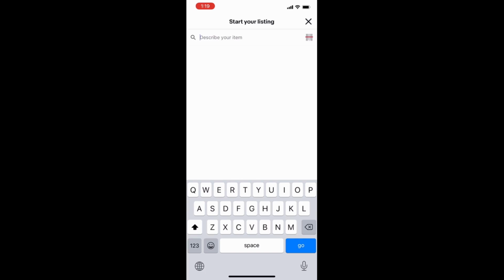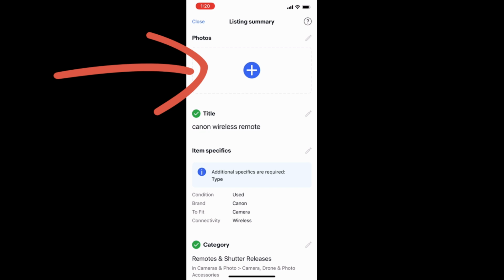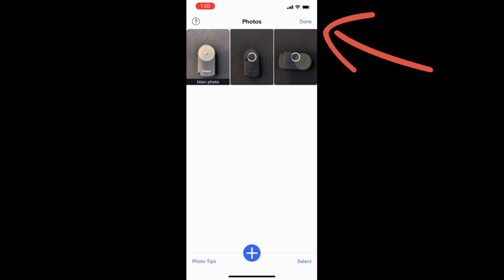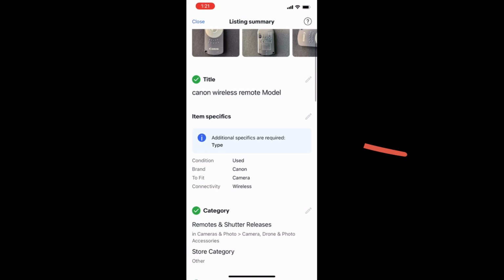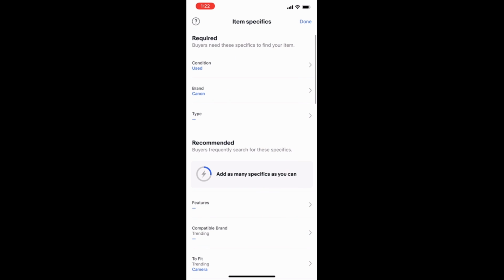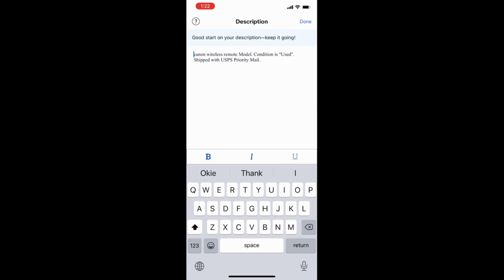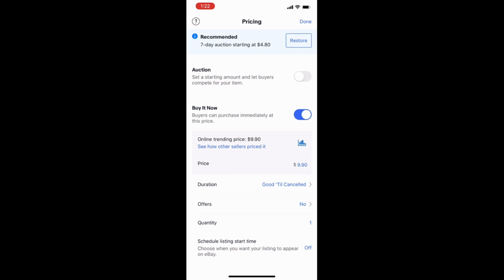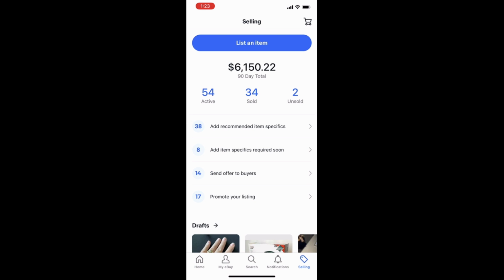How to list on Ebay using the new Mobile App Update (Michelle with Paladin Global Market)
Are you stuck when trying to upload pictures and your Ebay listing photos into the Mobile App? I have received a lot of questions recently about how to navigate through Ebay's App after a recent update. In this video I take you through the mobile app via screen share to show you step by step how to create your Ebay listings.
Starting Your Own Successful Ebay Business

To get my Special Report: My Top 10 most Profitable things to resell online as an Ebay Powerseller

Ebay store

Amazon seller

If you would like to access some of the exact products that Michelle uses in her online business, check out these Amazon links:

Avery Shipping labels

Scotch Shipping Tape

Sharpie Retractable Markers

Rollo Shipping Label Printer

Rollo Shipping Labels

Rollo Shipping Label Roll

Rollo Shipping Label holder

Small Bubble Wrap

Large Bubble Wrap

Ring Light for Product Photography

Camera - Canon EOS 80D

Our mailing address is:
Paladin Global Market,

Take care,
Michelle Hougland